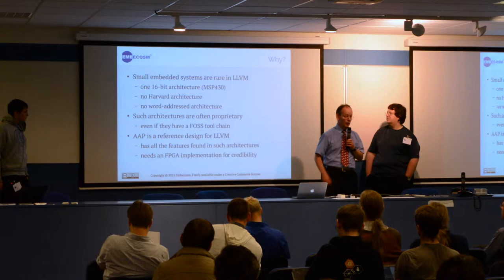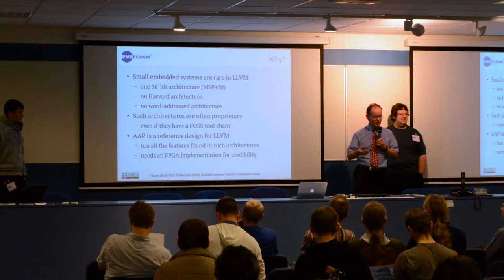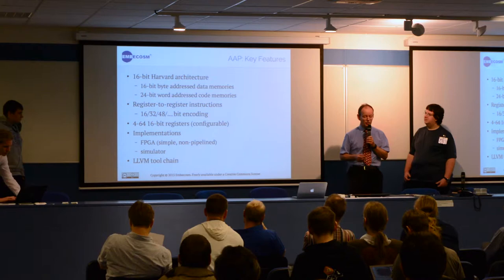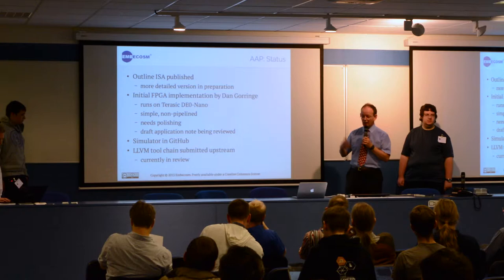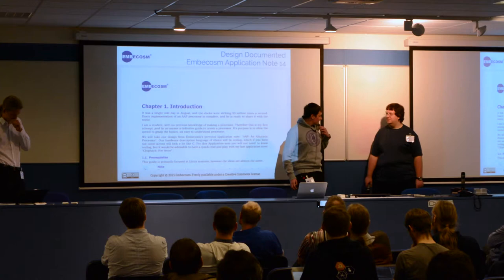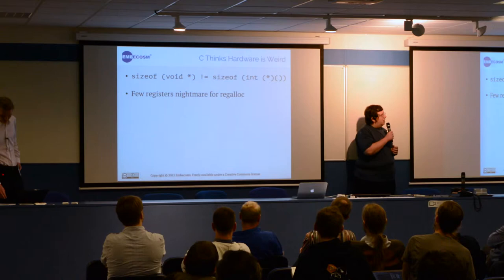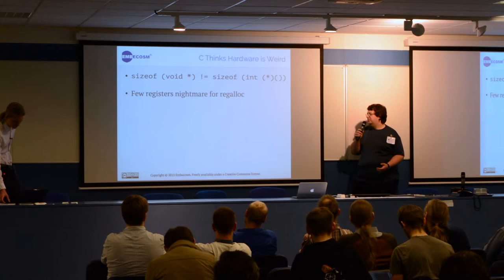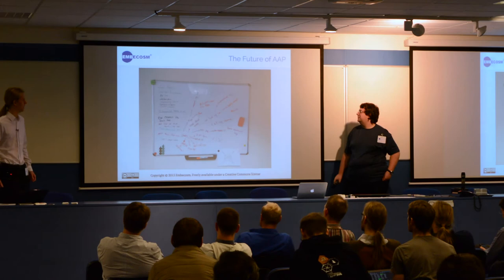AAP: An Altruistic Processor - ORCONF 2015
An Altruistic Processor (AAP) is a free and open source processor ISA, intended as reference architecture to improve software tool chain support for small, deeply embedded Harvard architectures. These are still in very widespread use (for example the Atmel AVR architecture), but compiler tool chains often suffer from assuming all targets are 32- or 64-bit Von Neumann RISC architectures with many registers (such as ARM).

AAP is a 16-bit Harvard architecture, with a 24-bit word addressed code space. It can be configured with as few as four 16-bit registers and has an extensible instruction set offering 16-bit, 32-bit and longer instructions. It thus provides a robust test of the generality of modern compiler tool chains.

Embecosm has implemented a LLVM tool chain and instruction set simulator for AAP, and is in the process of creating FPGA implementations in Verilog for the DE0-Nano.

In this talk, we will explain in detail the feature and philosophy of AAP as well as some software features we aim to improve through this project. We will present the implementation of both the ISS and the FPGA designs, one of which is a simple student implementation, and the other a superscalar pipelined implementation.